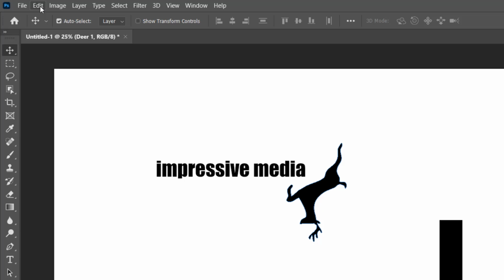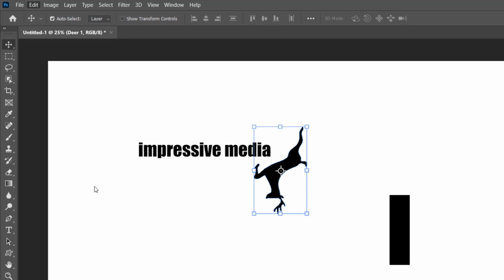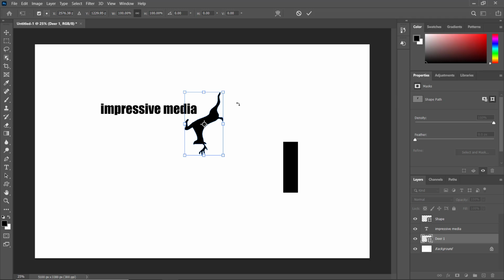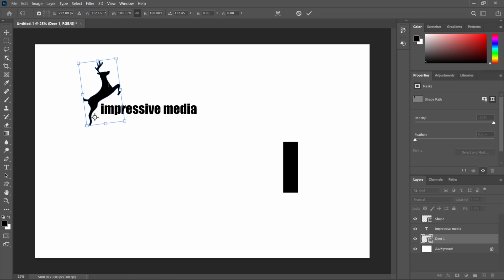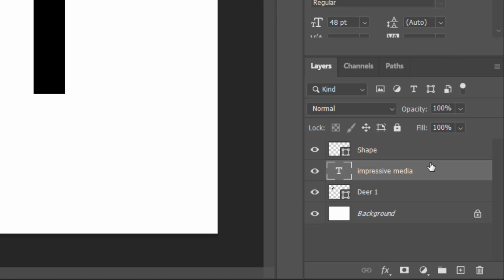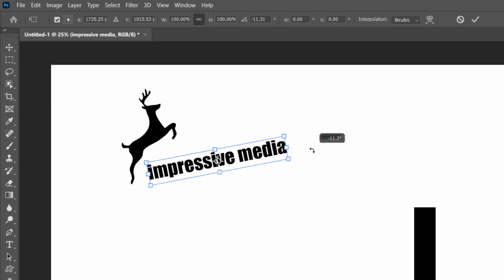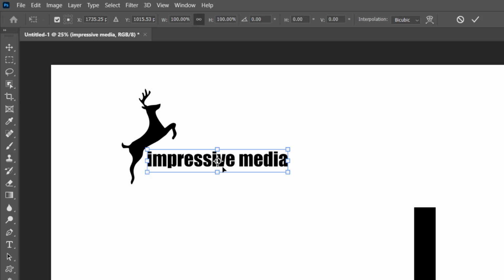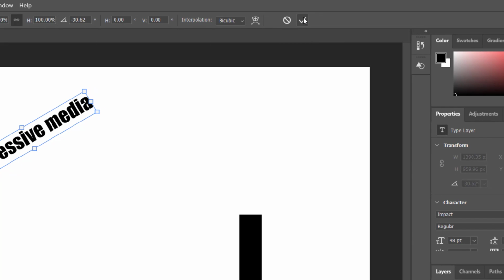How to Rotate Objects in Photoshop